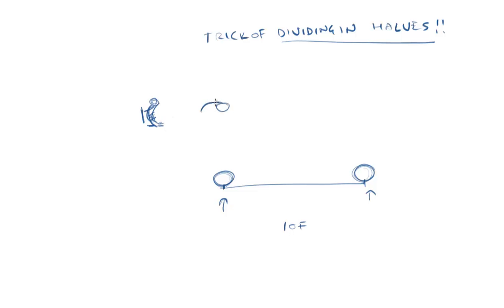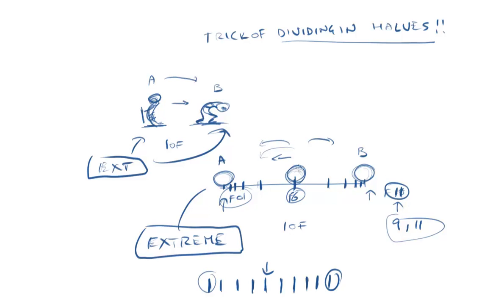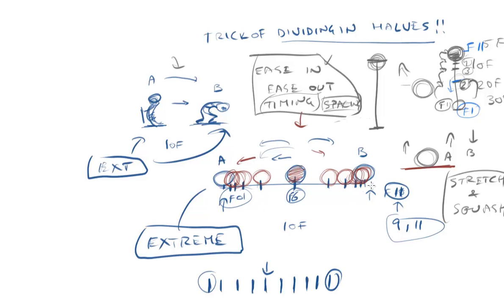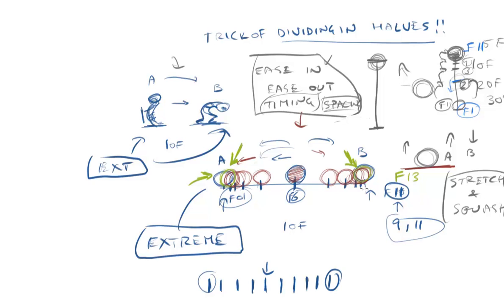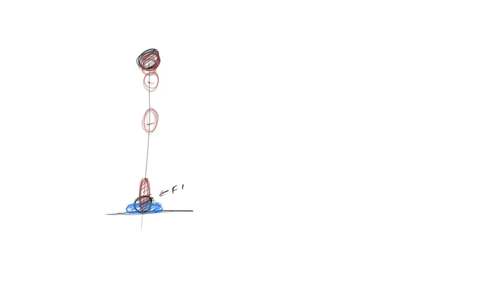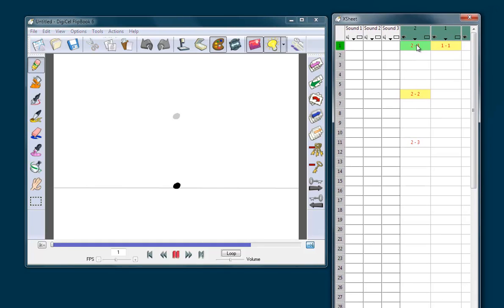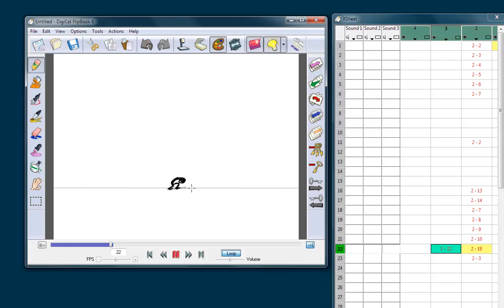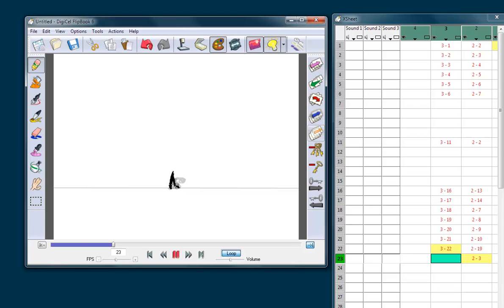Timing and Spacing Trick for Animation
In this one I talked about a couple of tricks I use all the time to do quick animation tests and then how to convert that basic test to complex animations (+a animation demo)